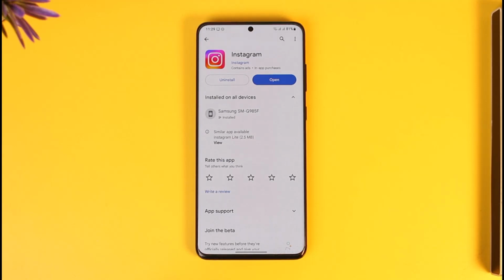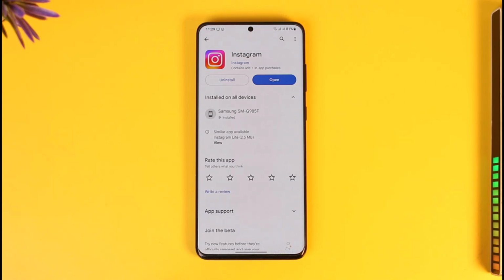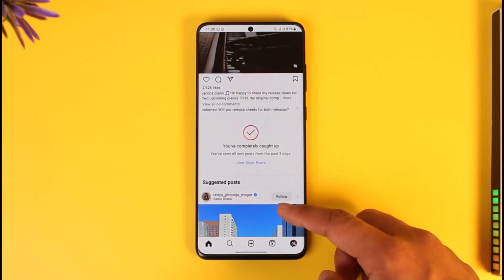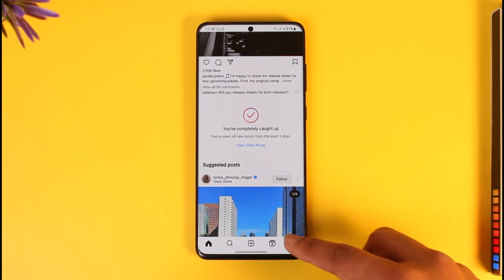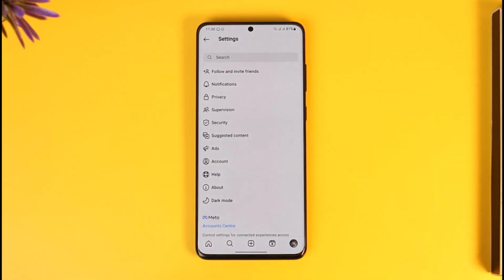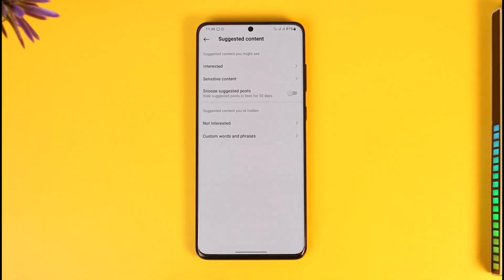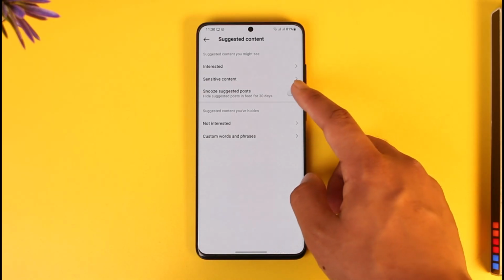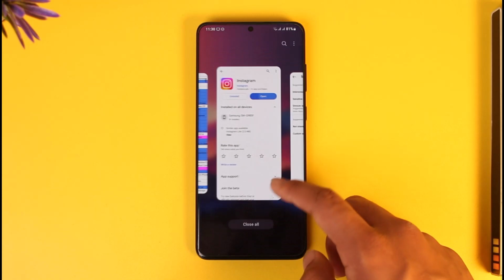How To Remove Suggested For You On Instagram !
In this tutorial video, I will quickly guide you on how you can remove Suggested For You on Instagram. So, make sure to watch this video till the end. We try to be responsive to as many questions as possible.

► Chapters:
0:00 Introduction
0:12 Remove Suggested For You
1:00 Conclusion